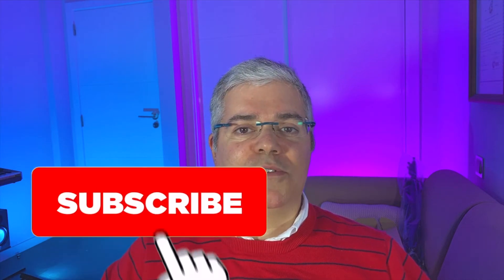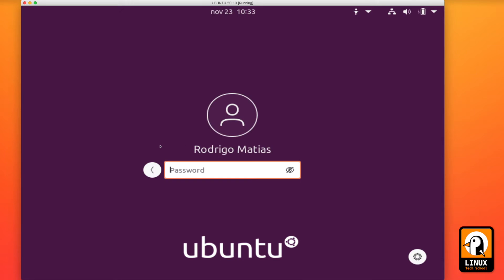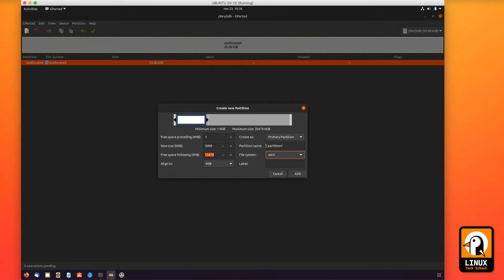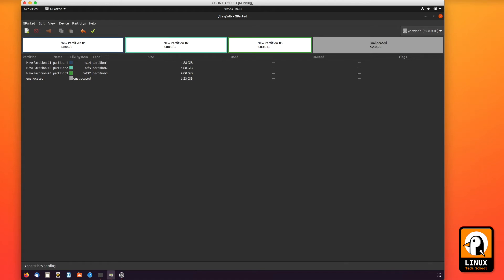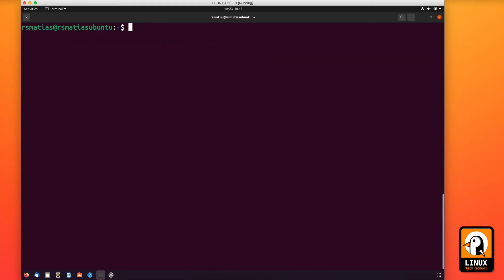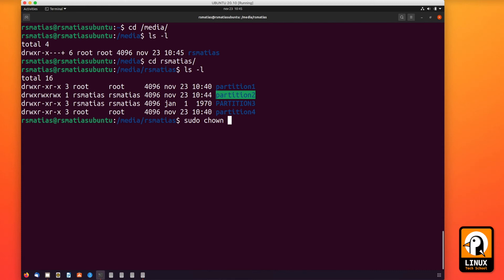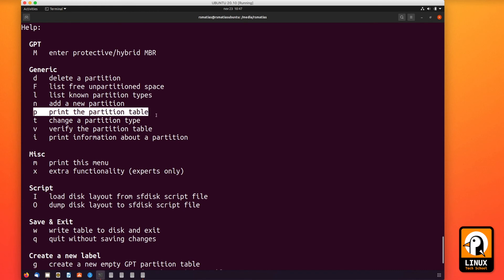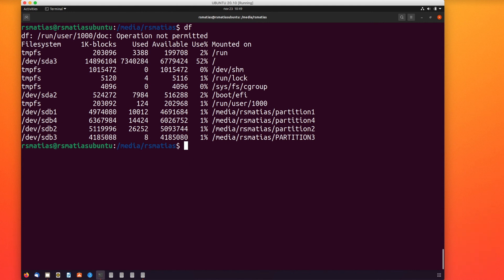How to Install a Second Hard drive on Linux Ubuntu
Hi everyone,

In this video I'll show you how to add an extra hard drive to a Linux Ubuntu system, create partition table using GPT format, create 4 partitions using FAT32, NTFS, EXT3 and EXT4 filesystems and manage permissions to mount  properly and use with them on the file manager.

Regards,
Rodrigo Matias